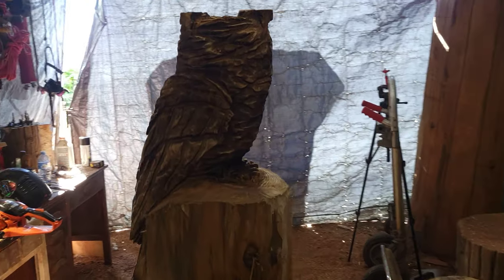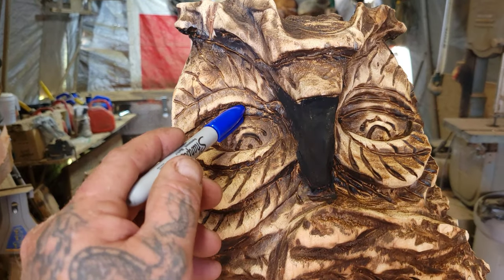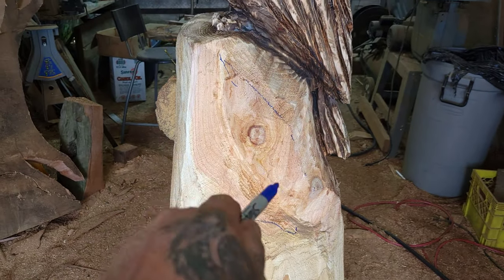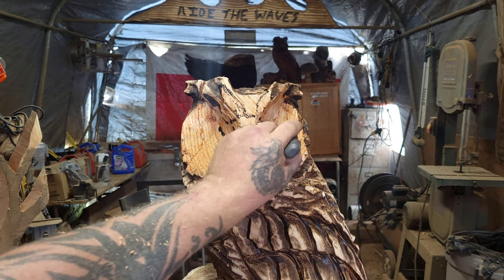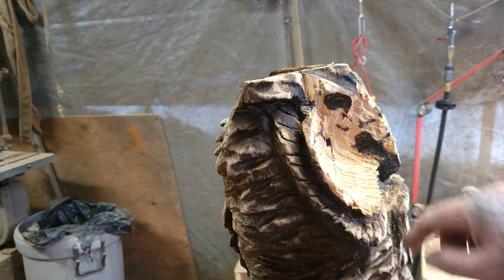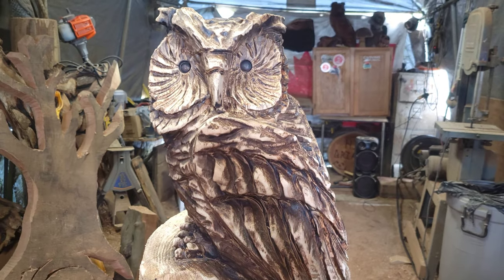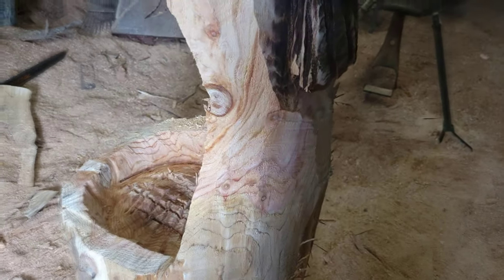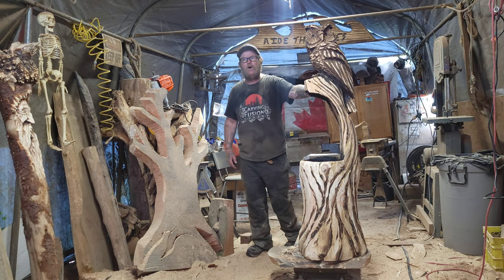How I fix a owl face (Wood Carving) I just do not like.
fixing a woodcarving owl face western red cedar.